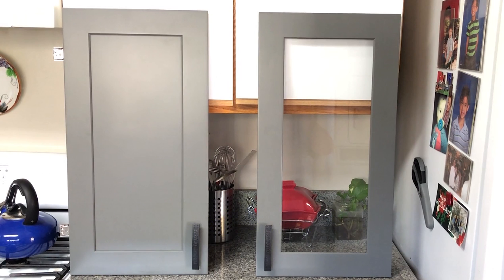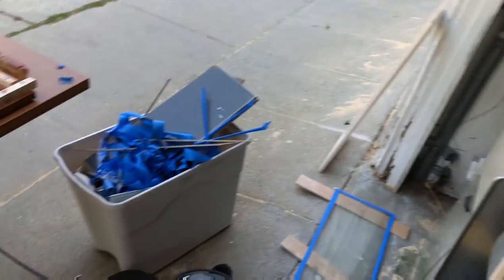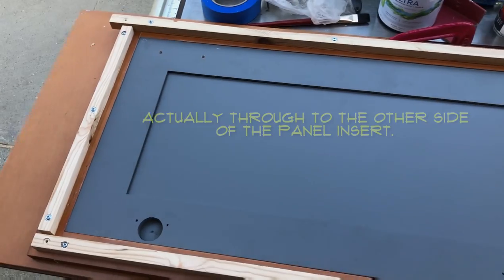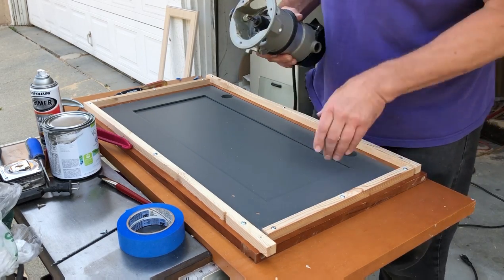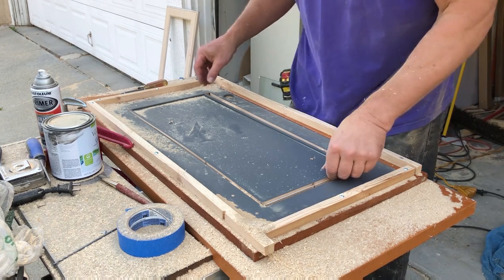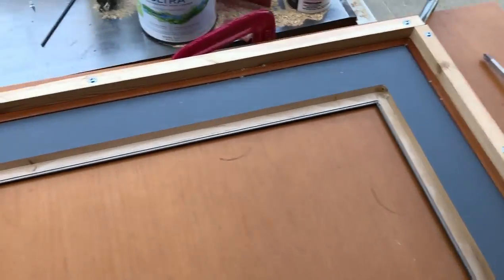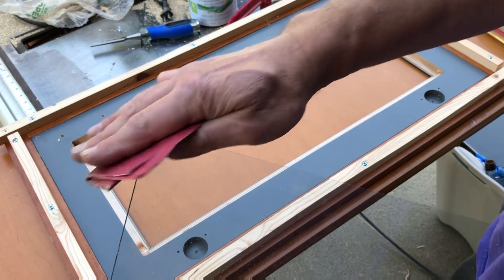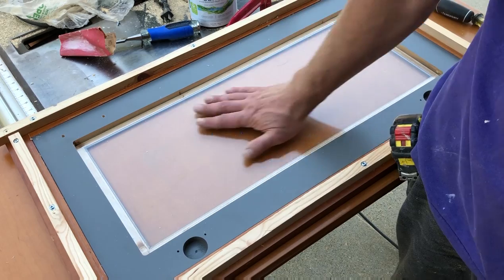DIY Kitchen Glass Doors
While remodeling, I decided to add some glass inserts into four cabinet doors. Having it done for me was rather costly, so I did it myself. Yes, you have to have some tools, but if your a hobbyist and have a router and some basic tools, you can do this also. It was a fun project and looks like a million bucks. Cheers.